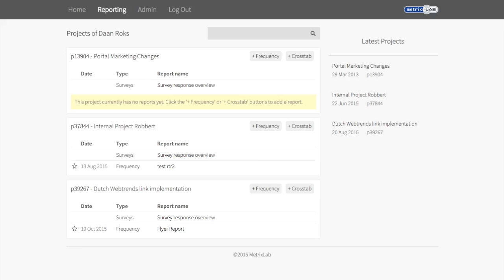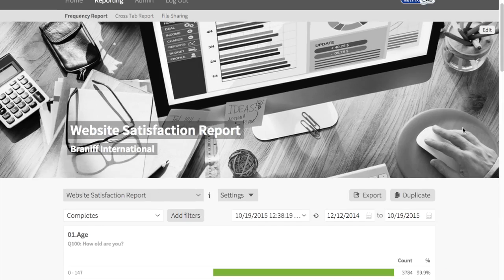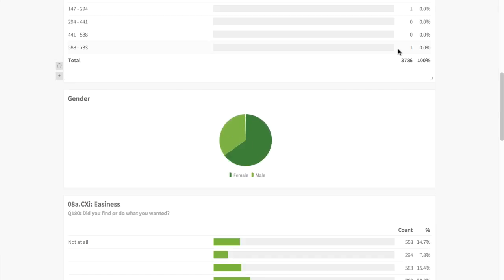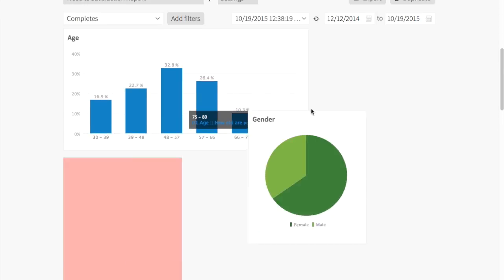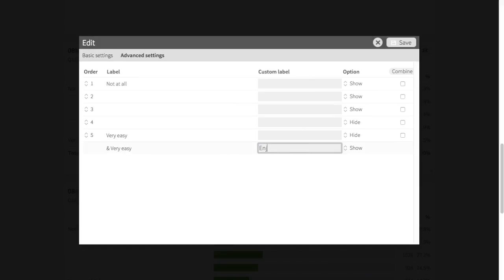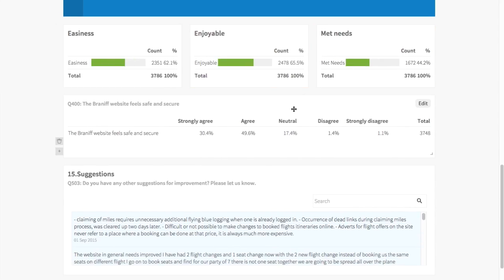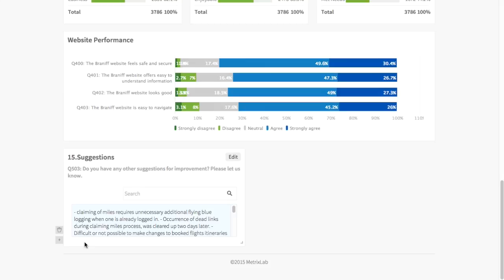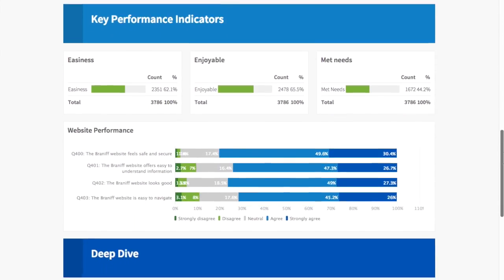DART: new features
MetrixLab is a global market research and insights company, blending technology and human expertise to help brands drive impact through consumer insights.